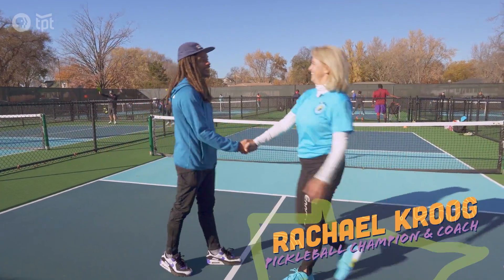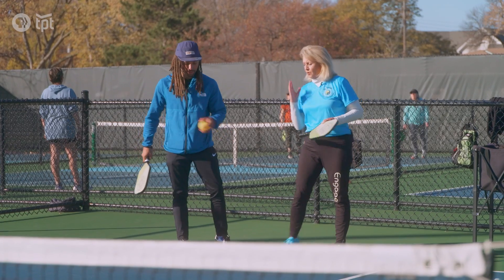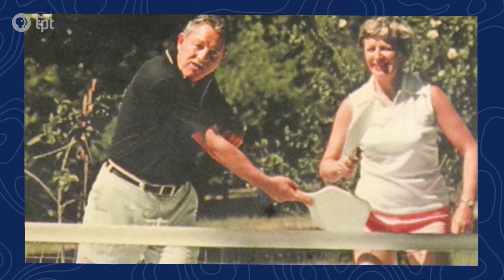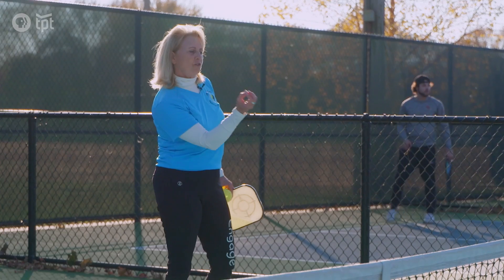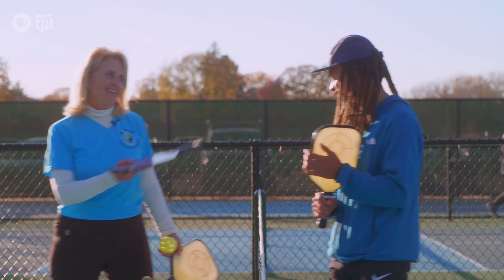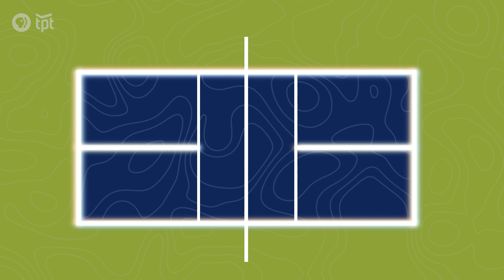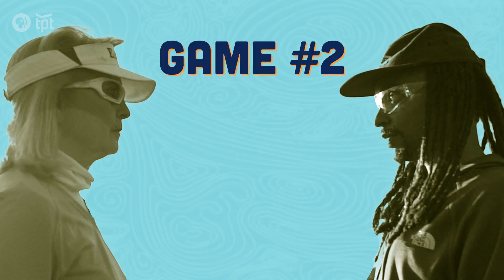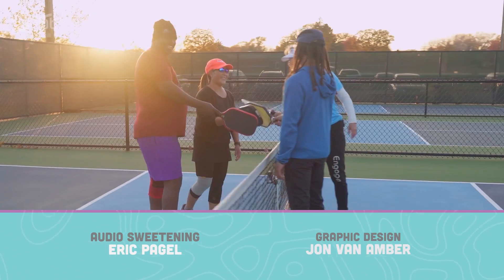Pickleball Beginner Takes On A National Champion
Pickleball is the fastest-growing sport in the United States. Chance learns how to use a pickleball paddle, pickleball rules, and the best way to serve before taking on National Pickleball Champion Rachael Kroog in a contest.

00:00 Taking on the national pickleball champion on her own court
01:17 The gear you need to get started in pickleball
01:43 Learn how to use your paddle and the best way to serve
02:52 Fast facts about the creation of pickleball
03:08 The rules of pickleball and learning different pickleball shots - the smack down, the dink, and the punch volley
05:16 Rachael Kroog’s pickleball history
06:10 The health and wellness benefits to pickleball
07:04 Reviewing the rules of pickleball
07:33 Taking on the pickleball champion: Game #1
08:29 Taking on the pickleball champion: Game #2
09:00 Game #3: Doubles